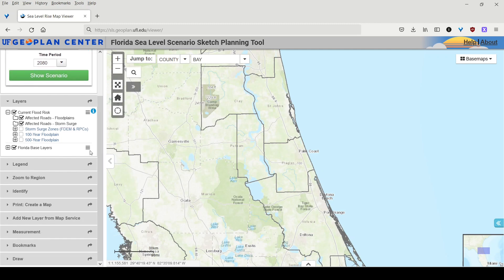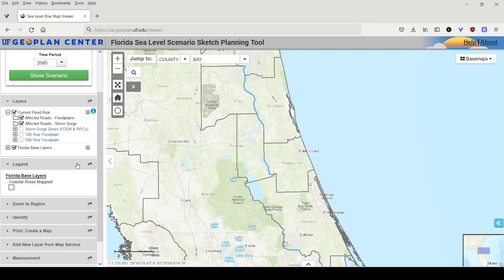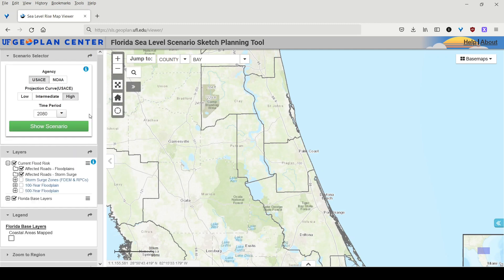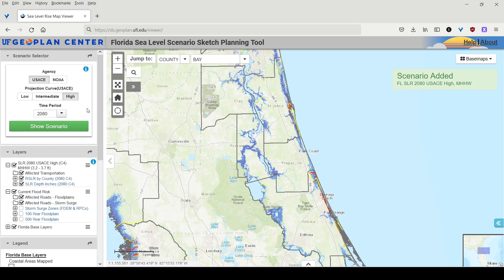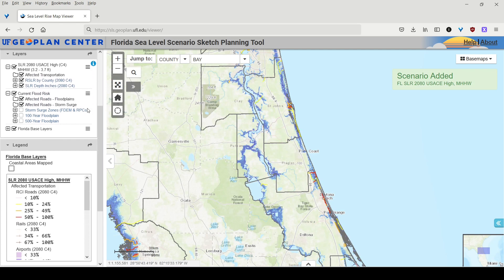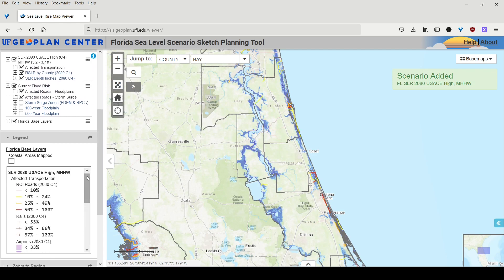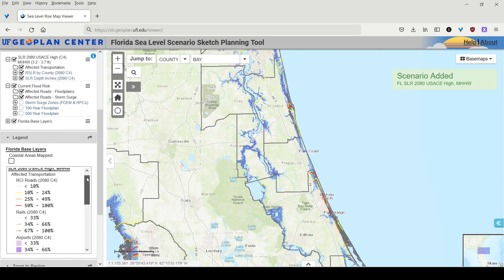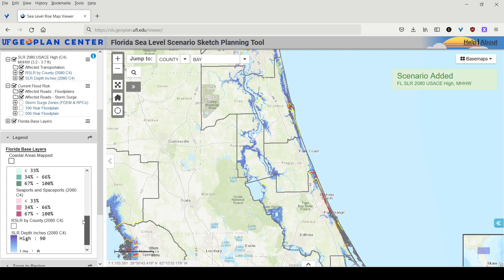Legend (Sea Level Scenario Sketch Planning Tool)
In this tutorial video, we explain how to use the legend in the Sea Level Scenario Sketch Planning Tool.

To learn more about the Sea Level Scenario Sketch Planning Tool, including viewing user guides, visit the